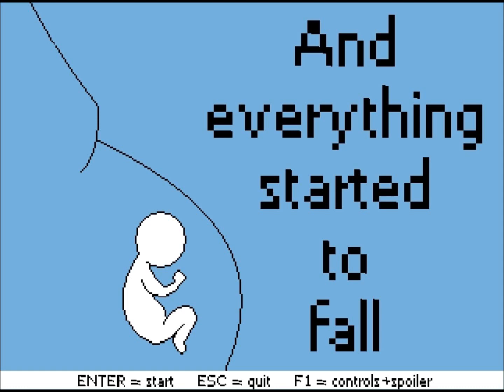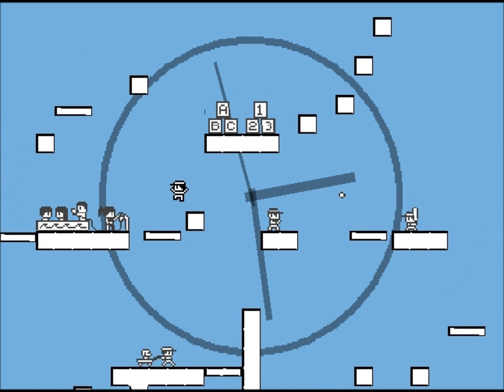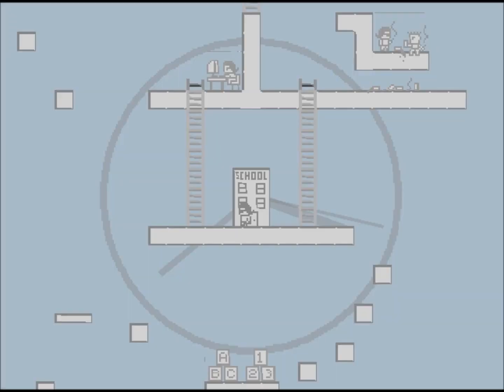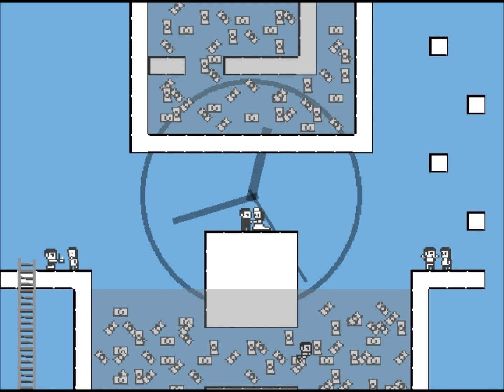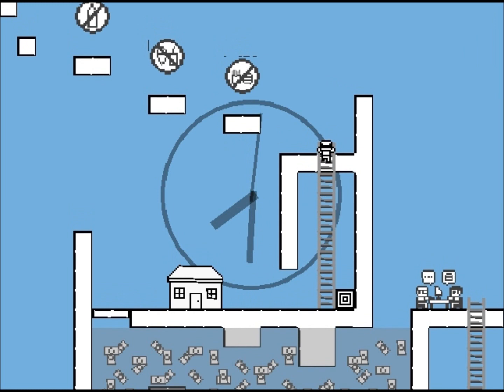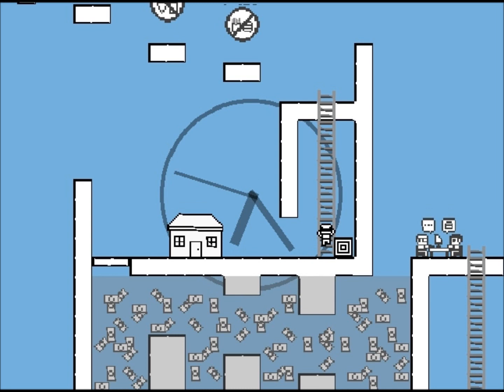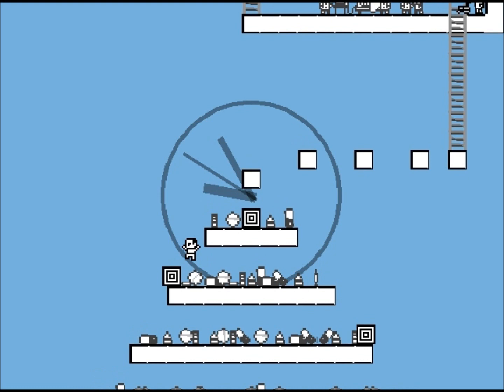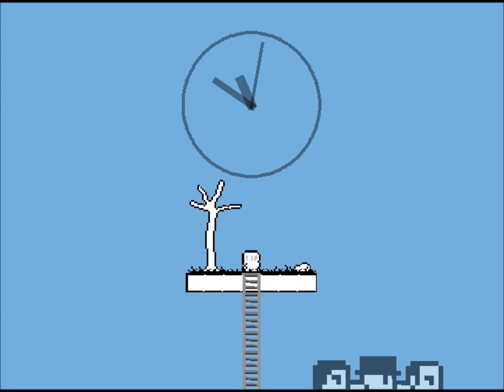Jay Plays: And Everything Started to Fall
"Maybe I can't eat pencils anymore"